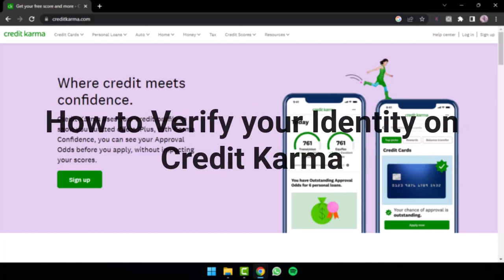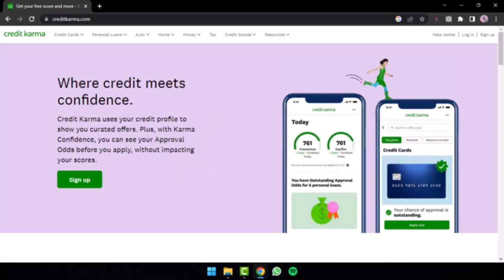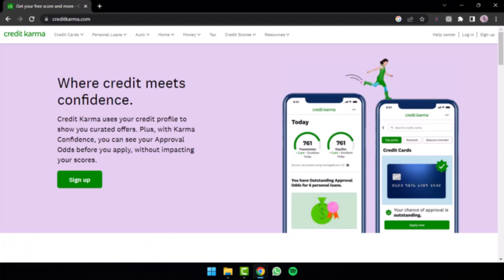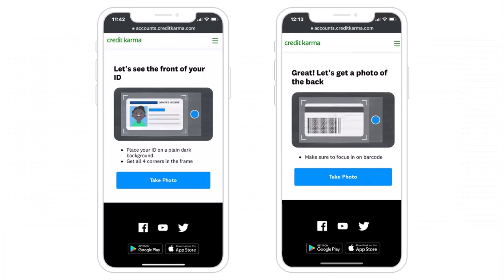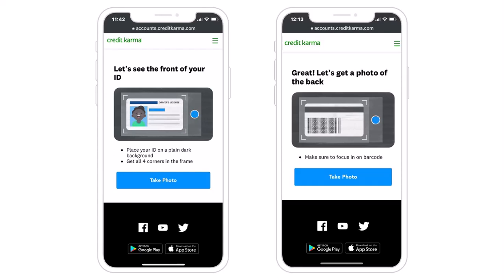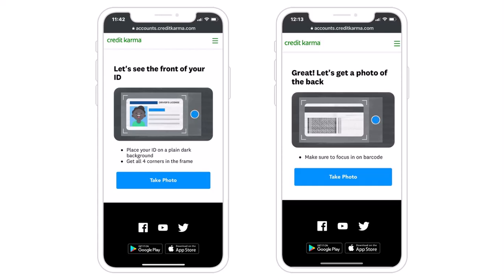How to Verify Identity on Credit Karma | 2023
In this video, I will guide you on How to Verify your Identity on Credit Karma.